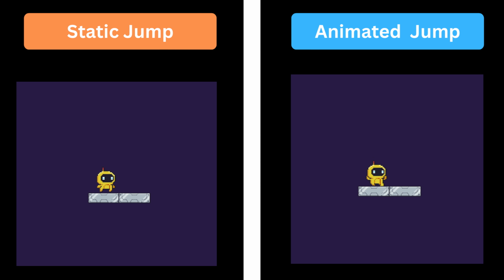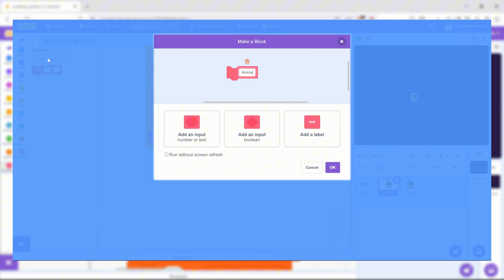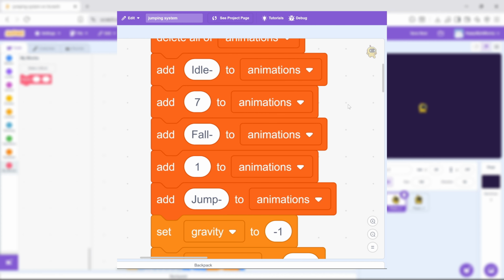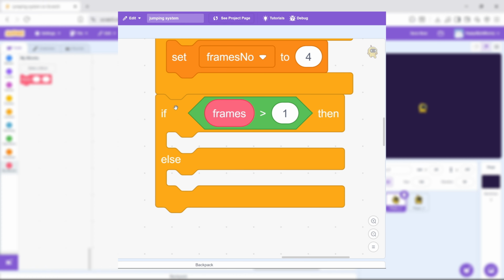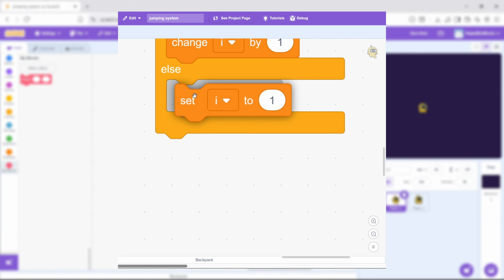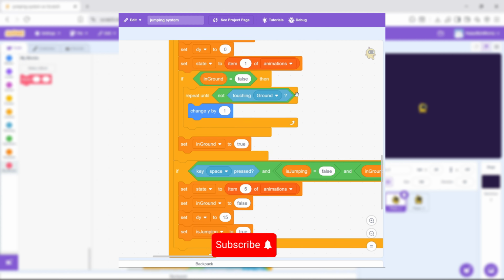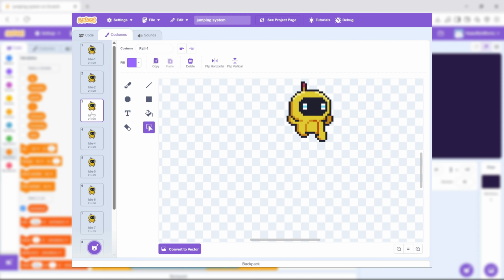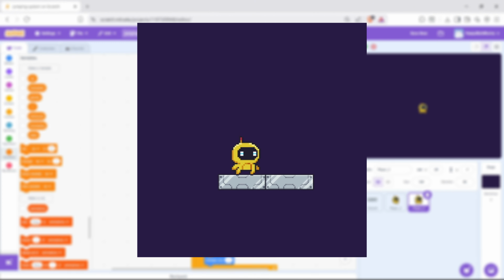How to Animate Smooth Jumps in Scratch (No Clones Needed!)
Learn how to create smooth jumping animations in Scratch using variables, states, and frames — no clones required! This easy but advanced technique will help you bring your platformer game to life. Plus, we tease what’s coming next: how to use full spritesheets in Scratch!

💡 Follow for more Scratch animation tricks, game logic tutorials, and creative coding tips.